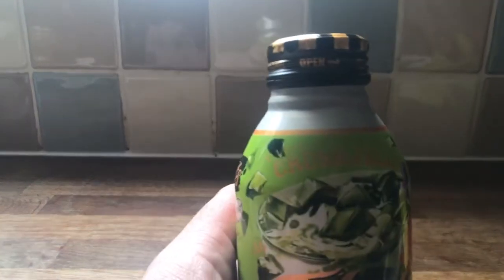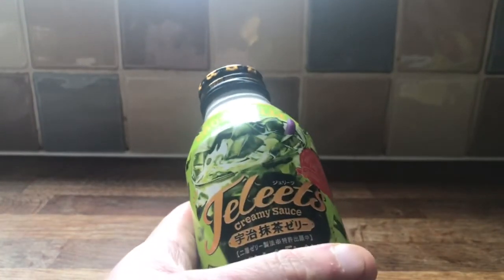Uji Matcha Jelly Drink - Tokyo Treat Box July 2018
I Review Uji Matcha Jelly Drink Enjoy

Special Thanks To My Patreons:
Anton Blake-Cox aka Mark Venom
john bryant